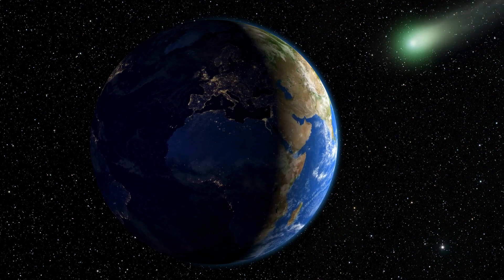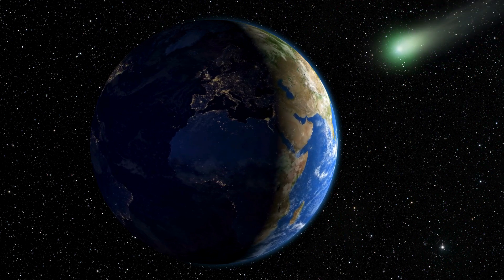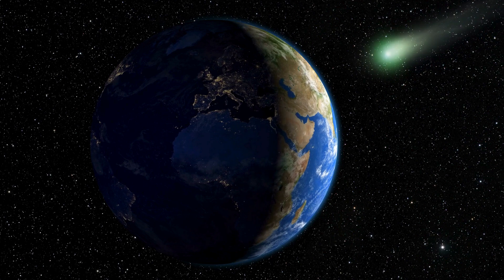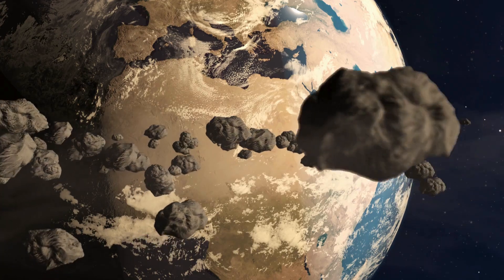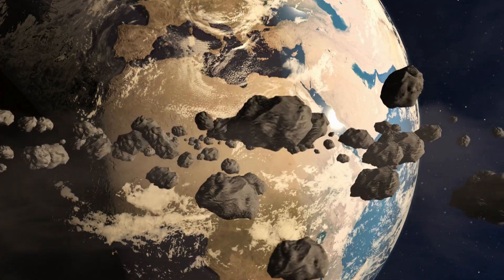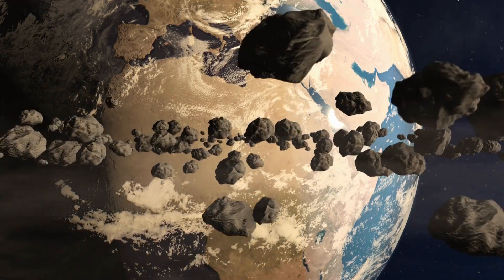The Taurids: How Dangerous is the Taurid Swarm? | SciTech Vault | Podcast #14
Recent research using the Zwicky Transient Facility telescope has revealed that the Taurid swarm, a stream of space debris from comet Encke, poses a lesser threat to Earth than previously thought. The study, led by the University of Maryland, discovered that the swarm contains fewer large asteroids than anticipated, suggesting a lower risk of a catastrophic impact. While this news is reassuring, scientists emphasize the importance of continuous vigilance and advancements in asteroid detection technologies.

Reference: This findings of this study were presented at the American Astronomical Society’s Division for Planetary Sciences annual meeting in October 2024.